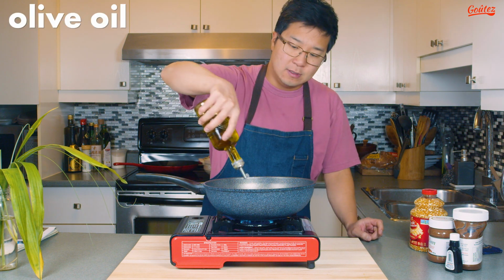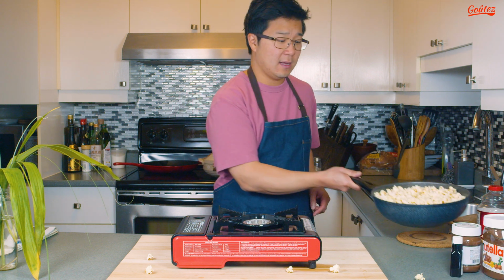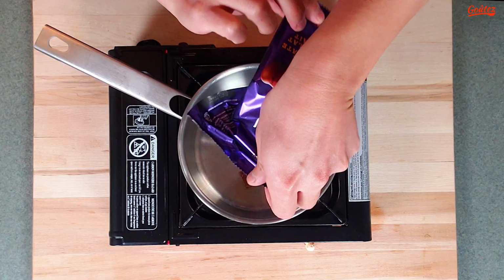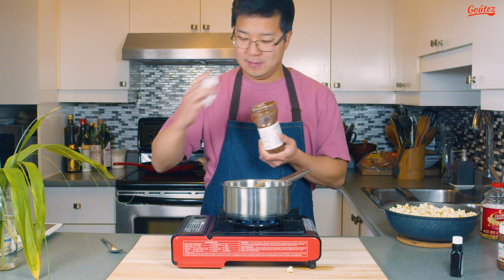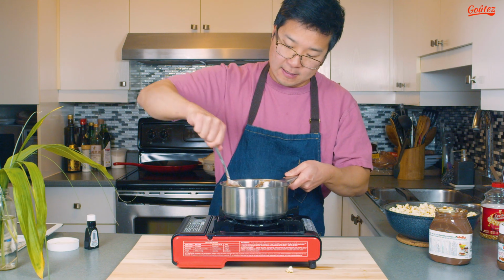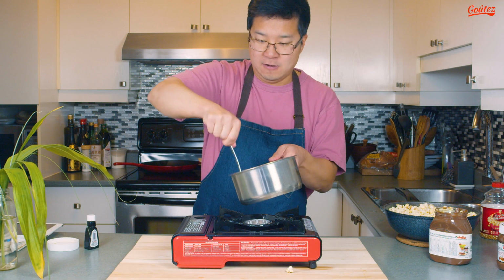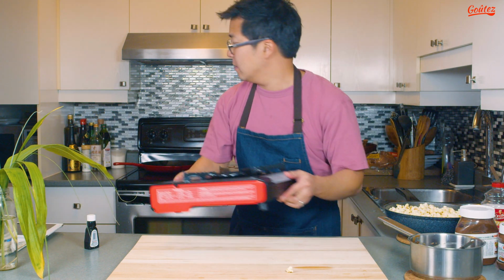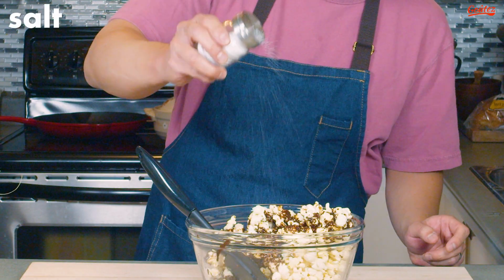Making NUTELLA Covered POPCORN at Home!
How to make Nutella covered popcorn at home? In this recipe video, we'll show you how to make the sweet and salty favorite Nutella Popcorn. Popcorn covered in Nutella is a yummy snack to try making.

Popcorn (popped corn, popcorns or pop-corn) is a variety of corn kernel which expands and puffs up when heated; the same names are also used to refer to the foodstuff produced by the expansion.

Ingredients for how to make Nutella chocolate covered popcorn at home:
- 1 Tsp Vanilla
- 150 Gr Chocolate (Milk Chocolate)
- Approx. 1/2 Cup Of Nutella
- 1 Cup Of Pop Corn
- A Tbsp Of Milk
- In A Sauce Pan Melt Chocolate
- Add Nutella, Vanilla And Milk
- Cook Popcorn
- When Popcorn Finished Add The Nutella And Mix

This recipe is part of our New Series:
Essential Recipes Everyone Should Know